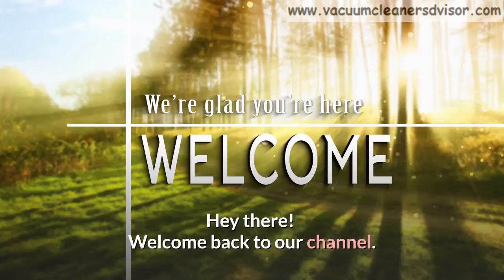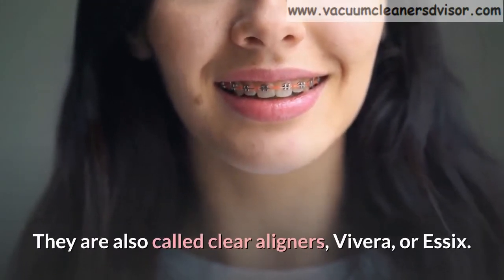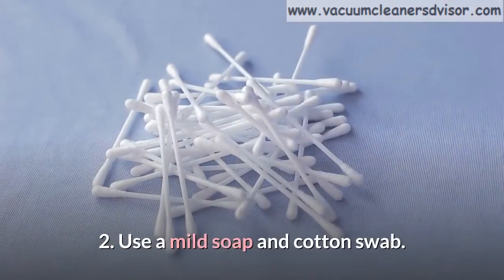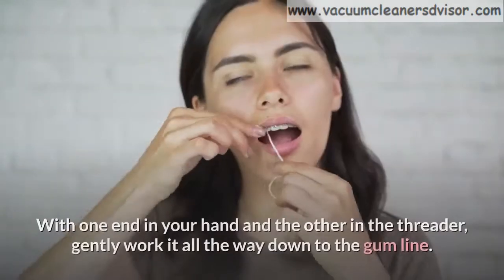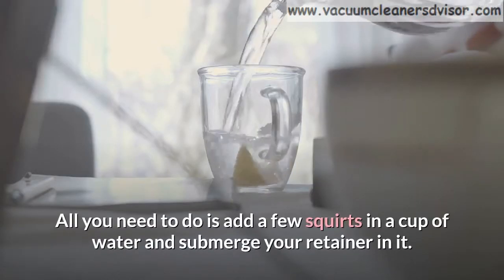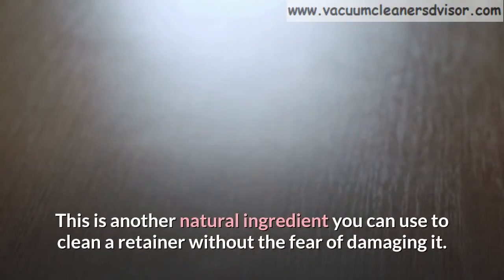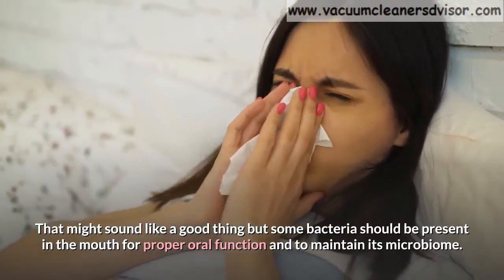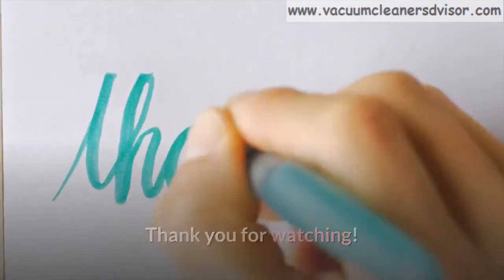How to Deep Clean A Retainer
If you wear a retainer, it is going to be sitting in your mouth quite often.

People usually wear a retainer after the positioning of their teeth has been set with braces. Retainers help the muscles and tissues in the mouth keep the teeth in its new position.

So, you might need to keep them on a full time or for a considerable amount of time.